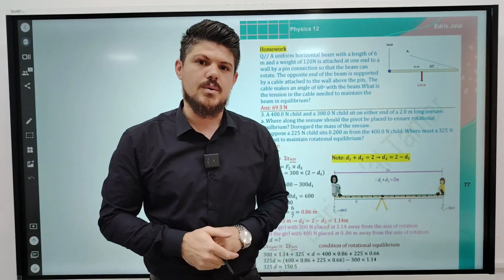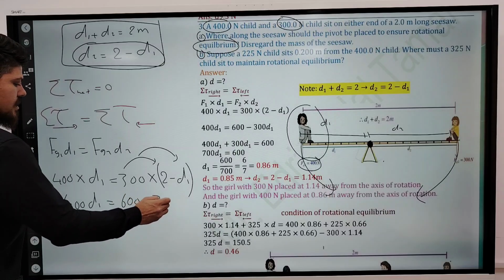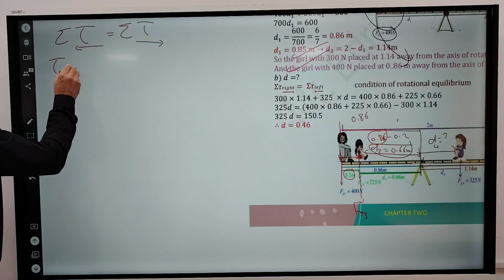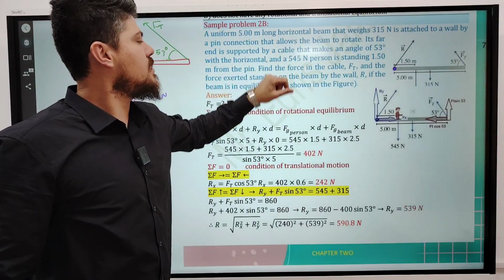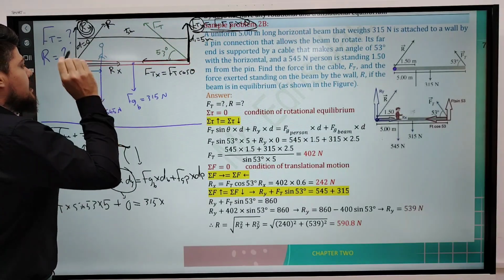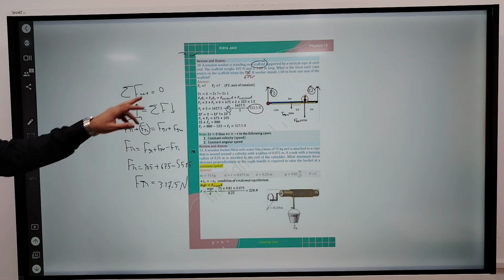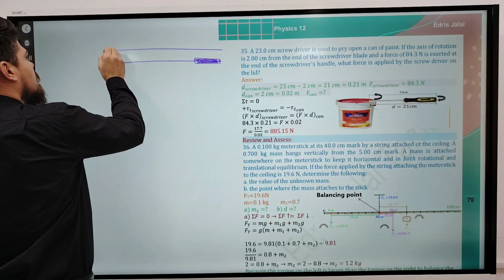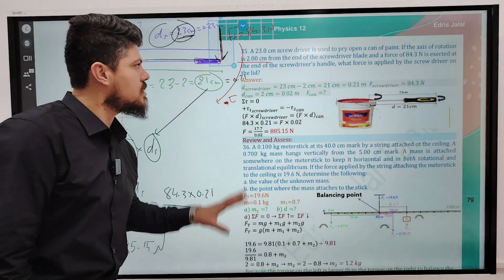Grade 12 # Physics # Mr.Edris J.Chapter 2 Section 2 Lesson 7